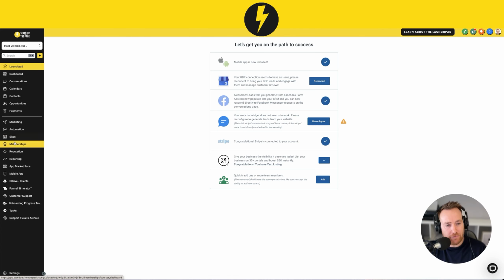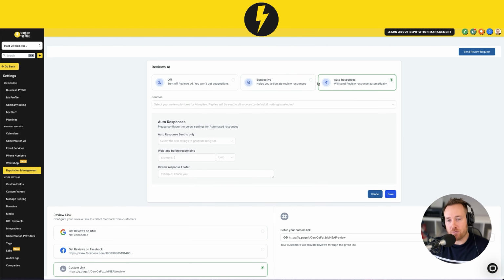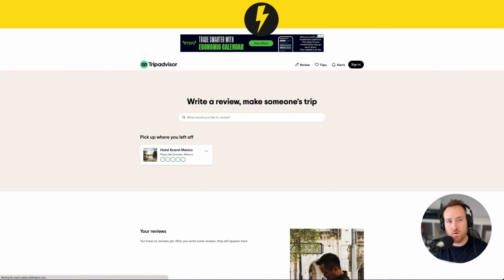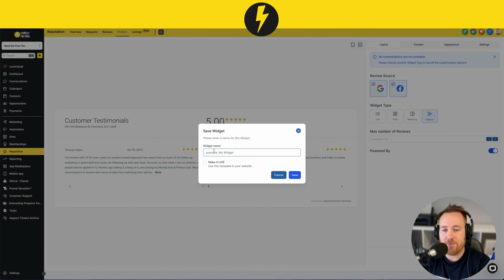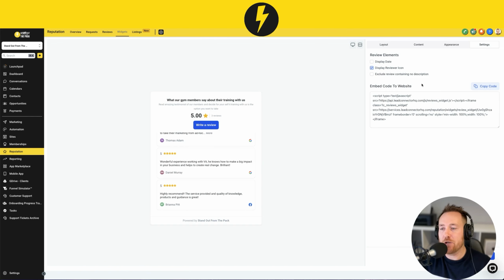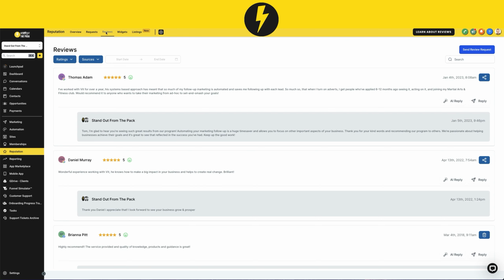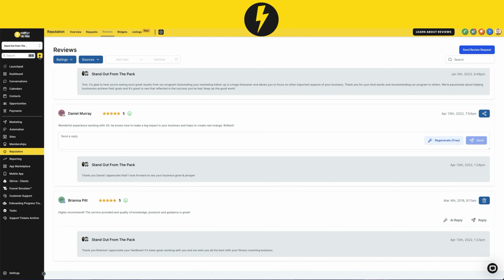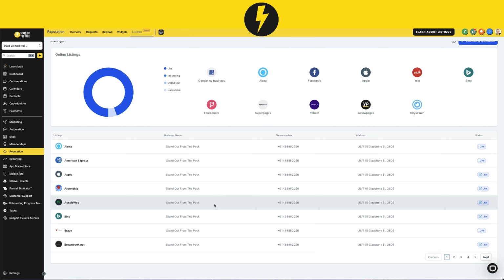Optimizing Reputation Management with Stand Out From The Pack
Welcome to our essential tutorial: 'How to Setup Reputation Management and Why It's Important to Your Business.' In this comprehensive video, we delve into the dynamic world of customer engagement, showcasing how to utilize the innovative features of Stand Out from the Pack. Learn about the Reviews AI for automated responses, and follow our detailed guide to configure your review handling settings. This includes linking your business accounts, customizing review request behaviors, and enhancing user experience through widgets. Understand the significance of tracking review requests and analyze your performance with an all-encompassing dashboard. Plus, get insights on leveraging Yext listings for SEO optimization.

Timestamped Agenda
0:00 - 🎥 Starting with Reputation Management: An Introduction
01:37 - Initial Steps: Logging into Standout from the Pack
02:02 - Tailoring Reviews AI to Your Business Needs
02:20 - Mastering Review Response Modes
03:08 - Fine-Tuning AI Response Settings
03:51 - Establishing Google and Facebook Review Links
04:03 - Integrating Google My Business for Enhanced Visibility
04:50 - Personalizing Review Request Protocols
05:31 - Enhancing Engagement with Custom Review Widgets
08:37 - Efficient Management of Reviews and Responses
09:59 - Techniques for Effectively Requesting Reviews
10:31 - Monitoring and Tracking Review Requests
10:47 - Navigating the Business Reputation Dashboard
11:03 - SEO Empowerment with Yext Listings
11:19 - Conclusion: Embracing Smart Automation and AI for Reputation Management

Take the first step towards redefining your business's online reputation today. for more information on how to transform your customer engagement strategies with smart automation and AI.

Together, let's build a reputation that stands out, grows, and prospers!"